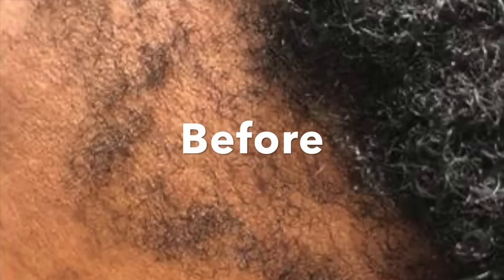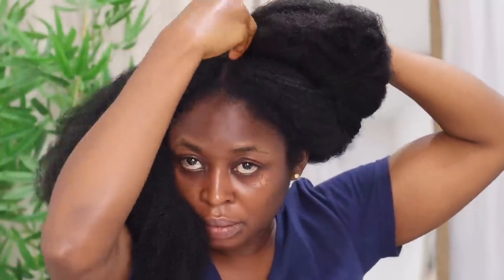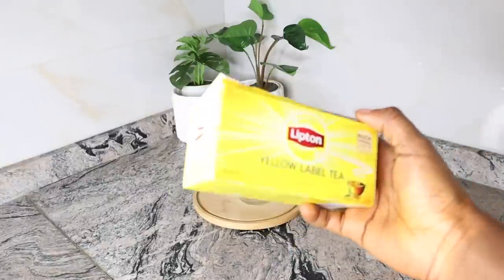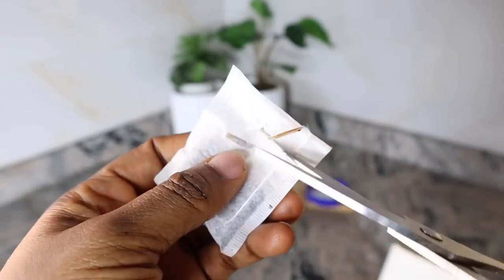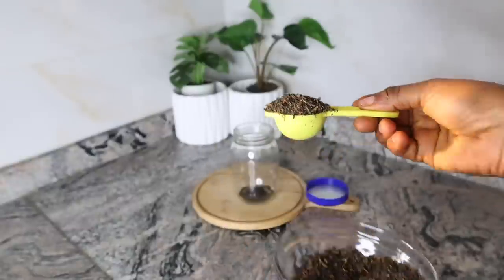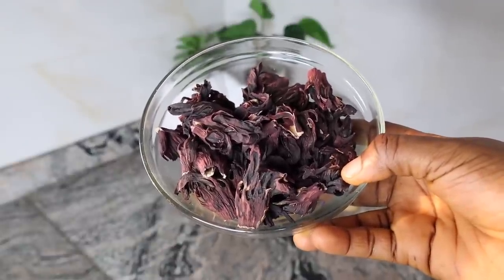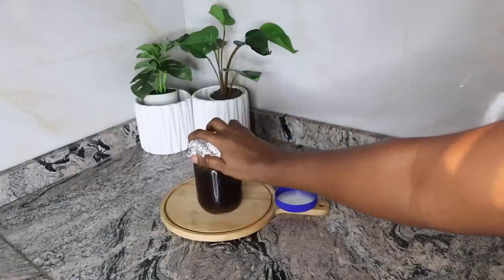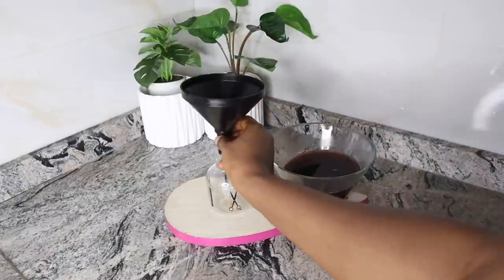Do Not Use this stimulating thickening hair spray if you aren’t ready for extreme hair growth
Hey Naturals welcome to the channel , On today’s video i share an amazing hair growth spray to naturally darken hair, grow thick hair , reverse thinning hair , grow hair on bald spots , crown section , stop single strand knots  and split ends from occurring . It combines ONLY 4 ingredients which includes ; Black tea ( Lipton ) , Green tea, Coffee , Hibiscus, you can add Optiphen as your preservatives which is optional , this makes this hair spray last up to a year and if you are to store in the refrigerator , you can store for only 5 days and after 5 days , discard and make a fresh batch . Use only 2-3 times a week to hydrate or moisturize hair , avoid contact with the eyes , do a patch test before use . Yes ! This can be left in hair without washing off . Use as your leave in spray . Do not wash out of you want to to work well for you ! You can on the other hand use as the final rinse on your wash day and rinse off after 30 minutes of application .

Philippians 4:6-7

Do not be anxious about anything, but in any situation, by prayer and petition, with thanksgiving, present your request to God. And the peace of God , which transcends all understanding, will guaryd your hearts and your minds in Christ Jesus.